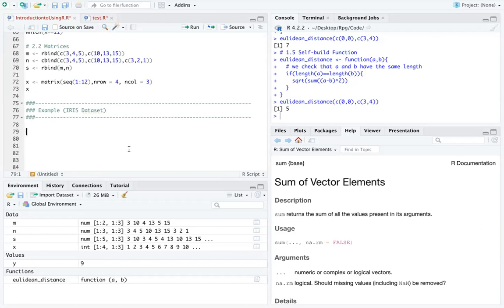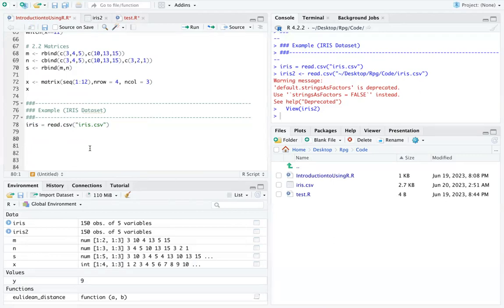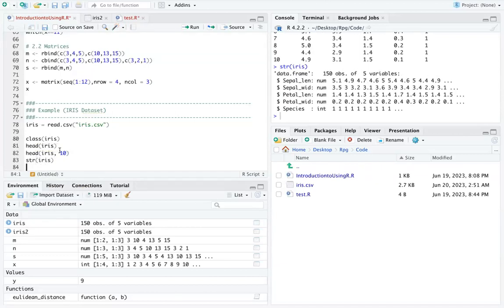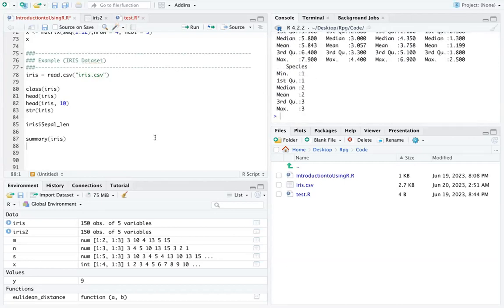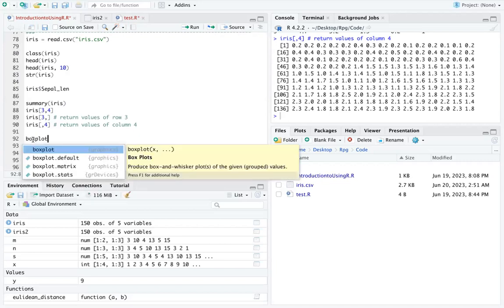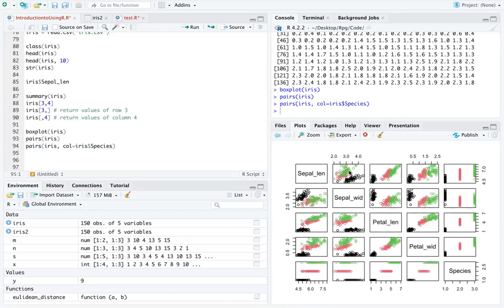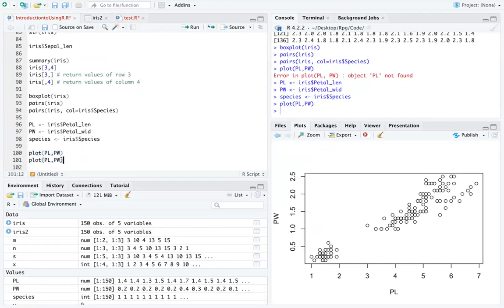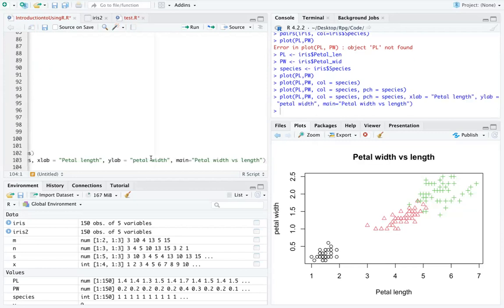Stats4RPgs (2023) - Introduction to R Part II